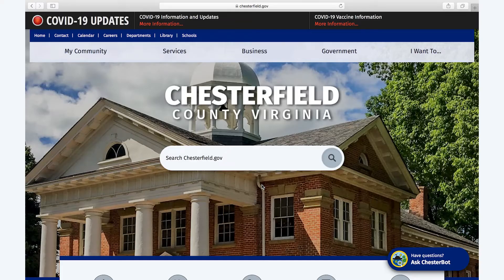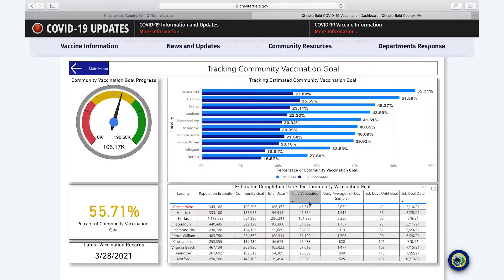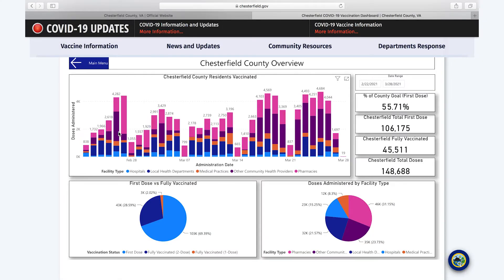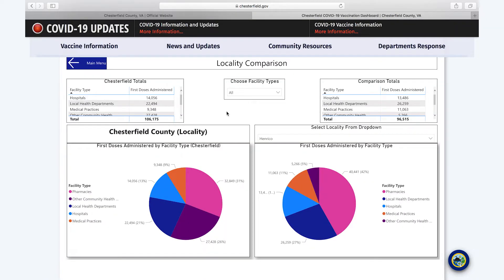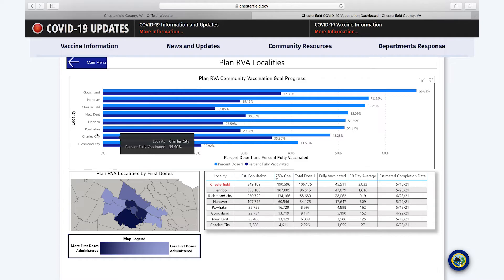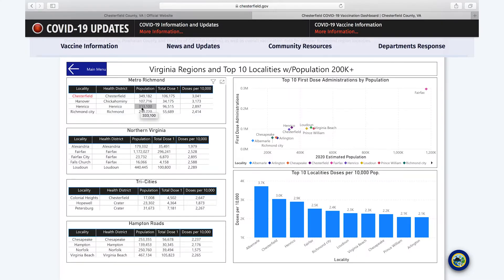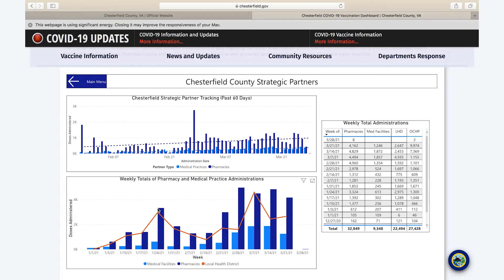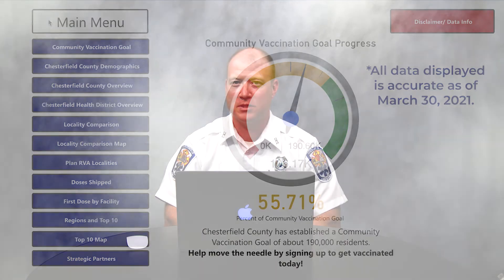COVID-19 Vaccine Dashboard Overview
Fire Captain Brian Warshawsky gives an overview on navigating Chesterfield County's COVID-19 Vaccine Dashboard.  You can find the dashboard by visiting chesterfield.gov and scrolling to the bottom of the page.